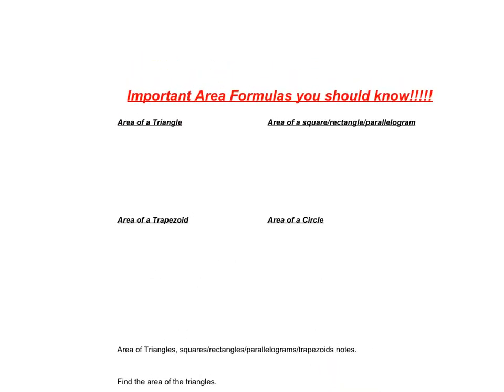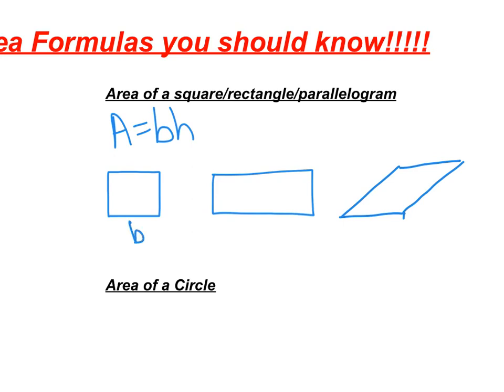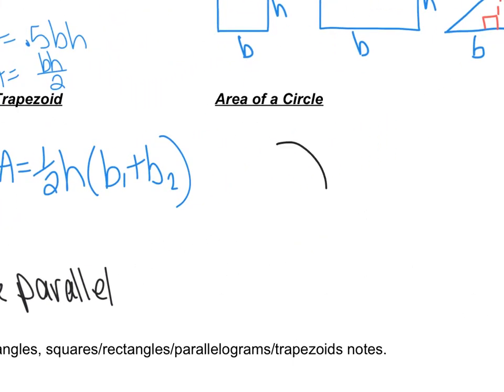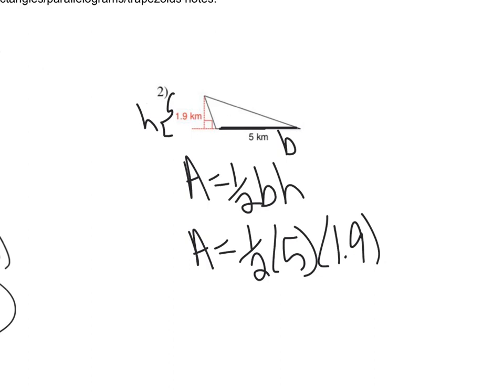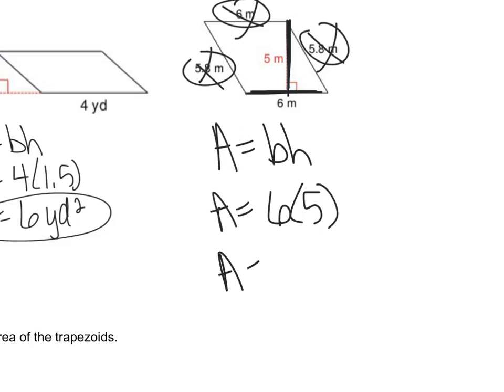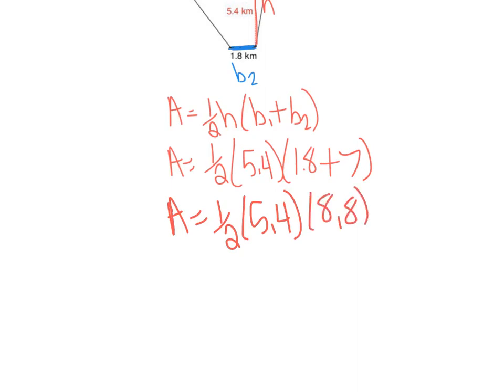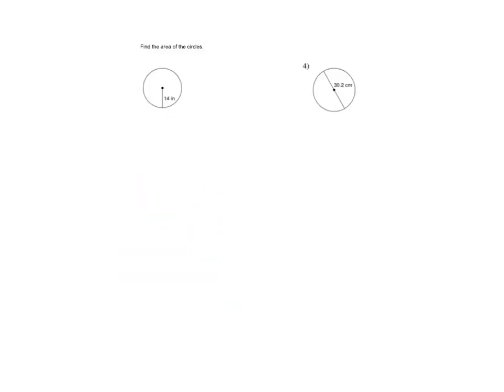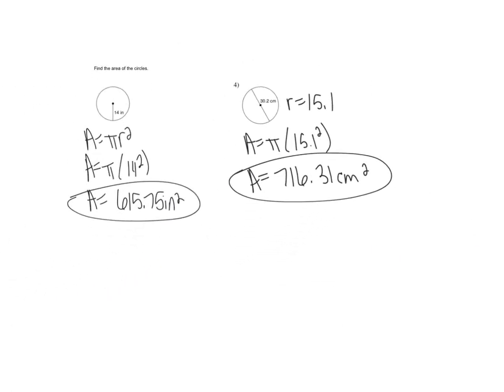Area of polygons integrated